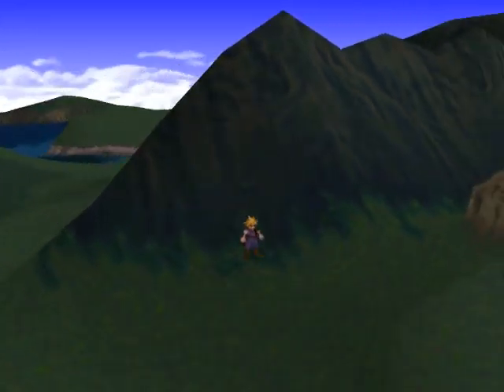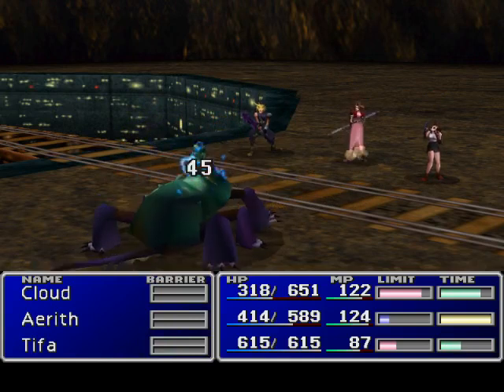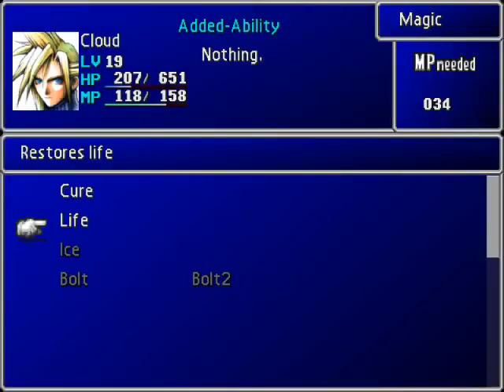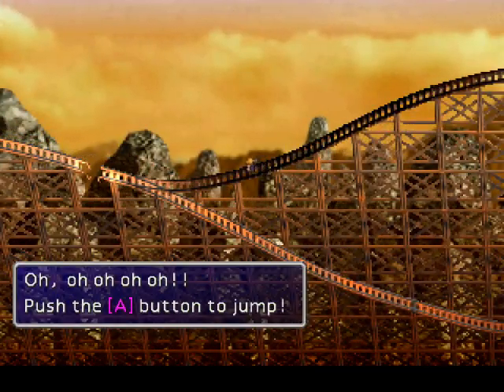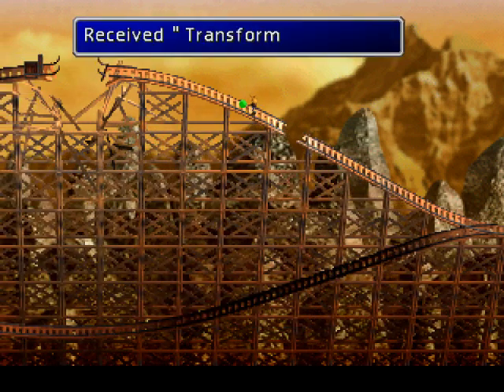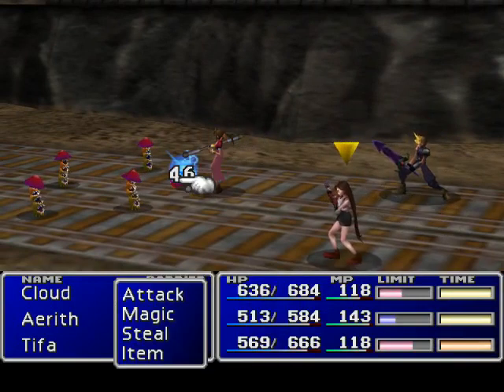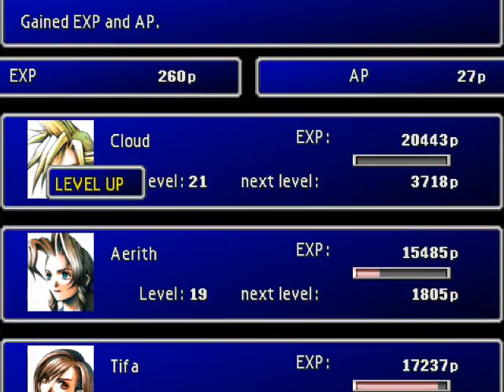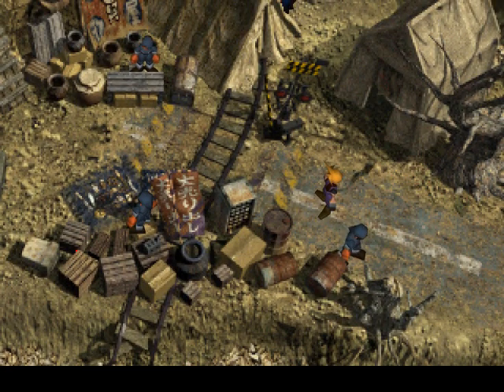Let's Play Final Fantasy VII #10-Unwelcoming Home Party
Our journey takes us from Costa Del Sol to North Corel, and upon Barret's return, he receives a very cold welcoming committee.